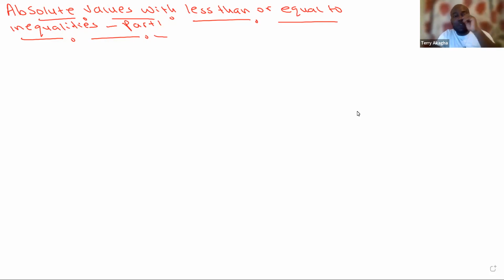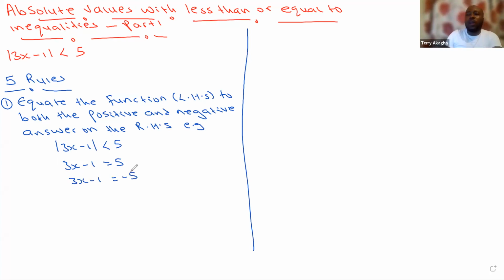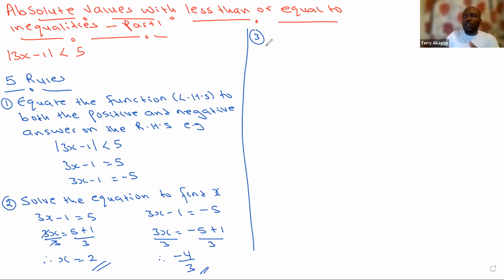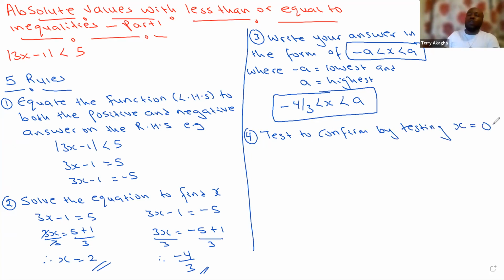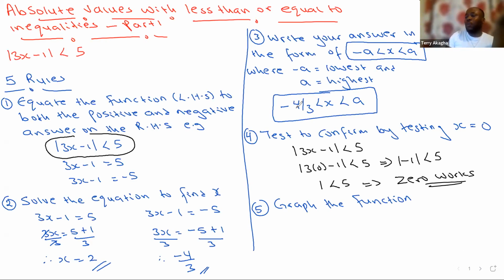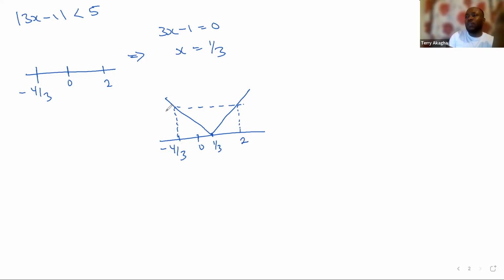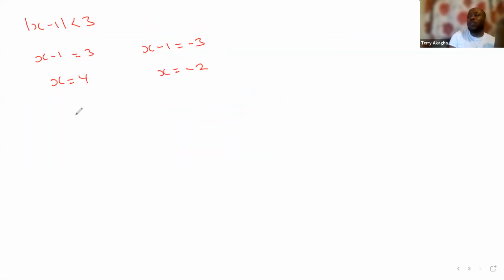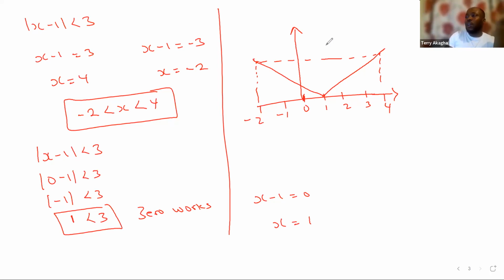5 of 12 - Absolute values with less than or equal to Inequalities Part 1 - With Terry in 10 minutes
Here, I introduced the ``5 Rules´´ to keep in mind while solving Absolute or Modulus questions having less than or equal to inequalities